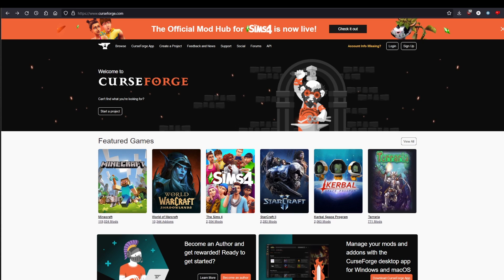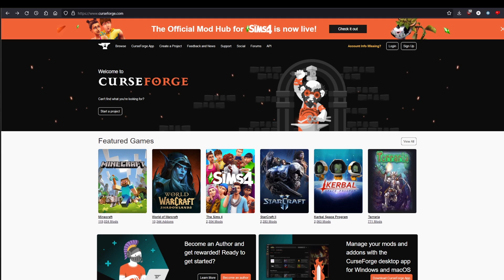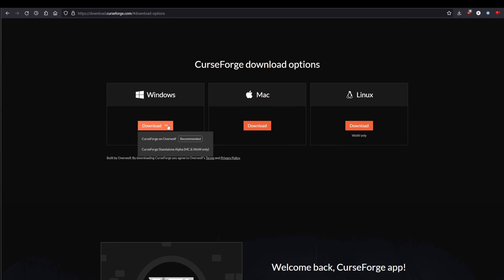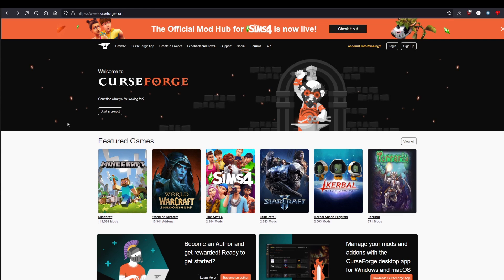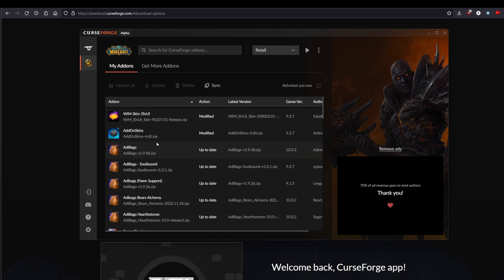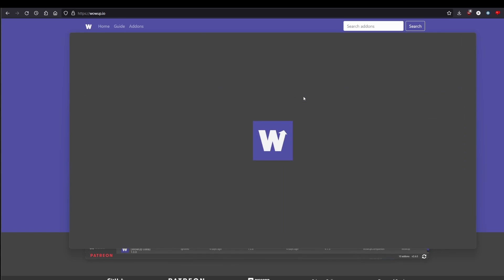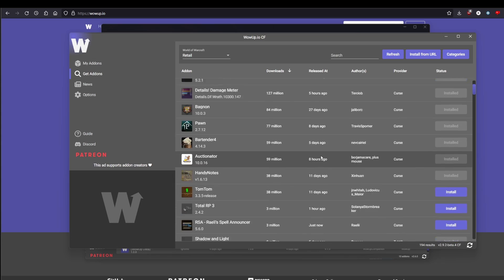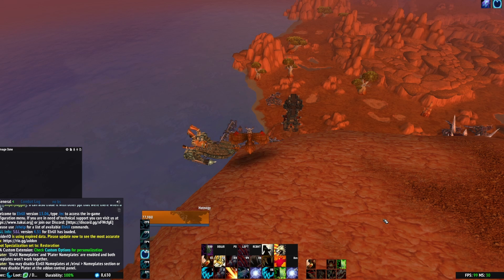The War Within | Addon Installation Guide | WOWUP WINS!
TOMORROW ITS LIVE! I wanted to share with you how to use the 2 ways to install addons with wowup and or curseforge as well as provide reasons to not use curseforge but use wowup.

0:00 Intro
0:25 History of Each
2:51 How To Curseforge
3:57 How to WowUp
5:18 In Game Configurations
6:09 Outro

I mainly focus on healing mid to high keys in WoW and pushing Top 100 leaderboards in D3 seasons. I play all things MMOs, ARPGs, the occasional shooter and many things in between!
No pressure or obligation! 100% of funds go to supporting the stream so it is better for you all.

Check out other info here!